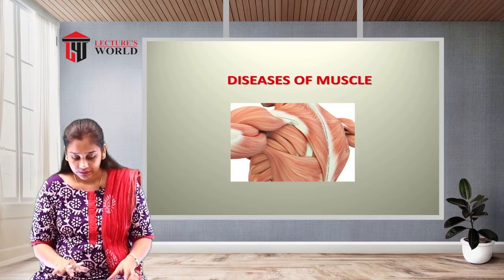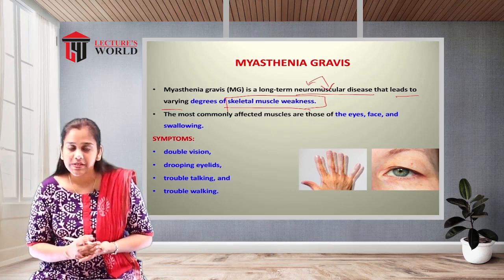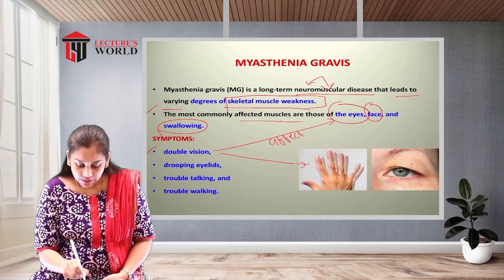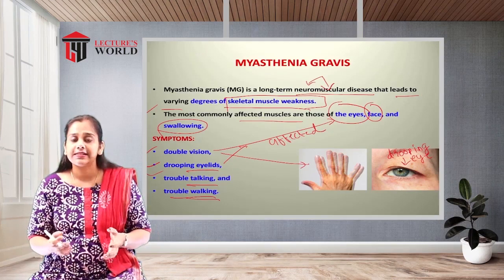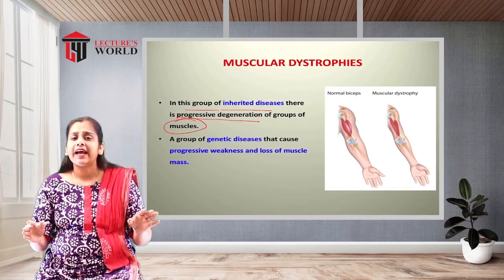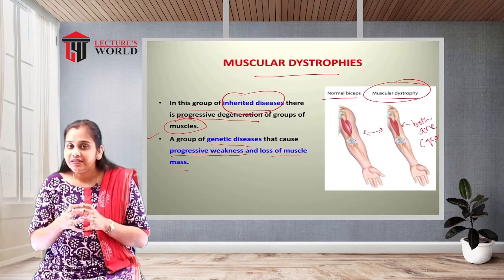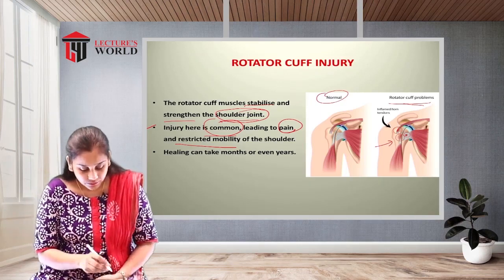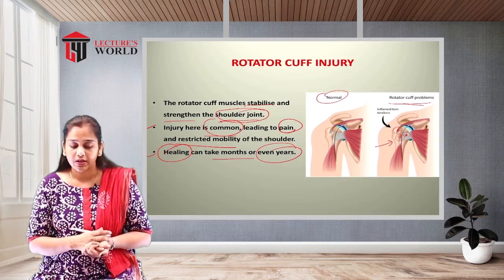GNM 1st Year-Anatomy & Physiology-Anatomy & Physiology Of Muscular System-Diseases Of Muscle